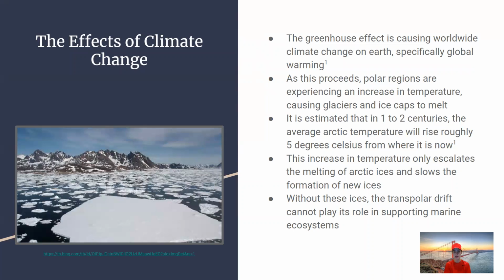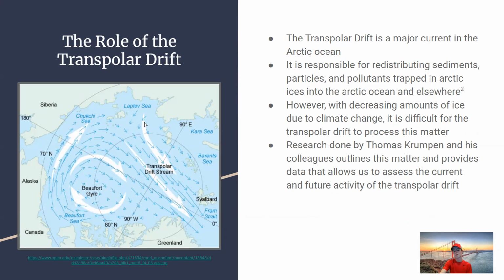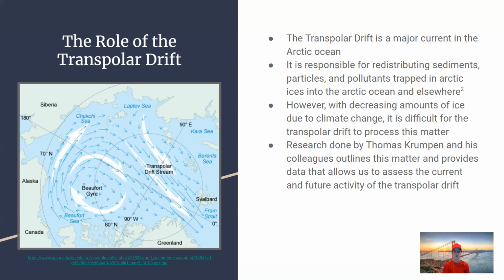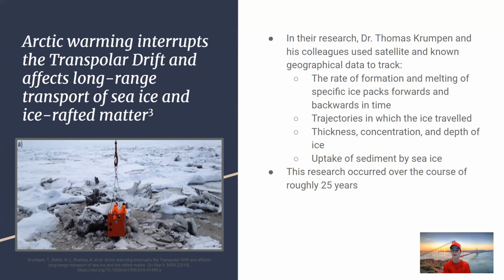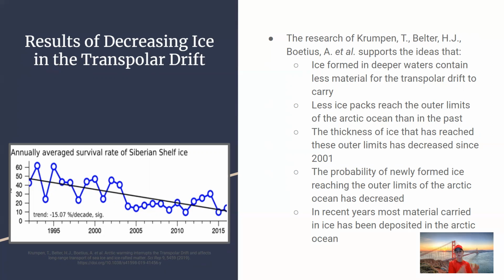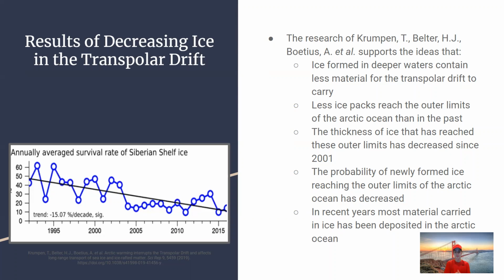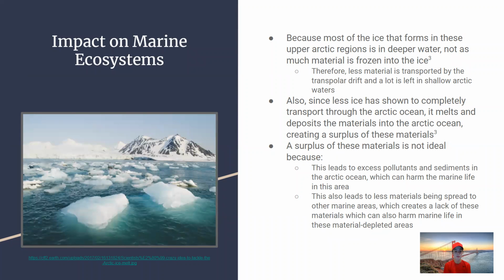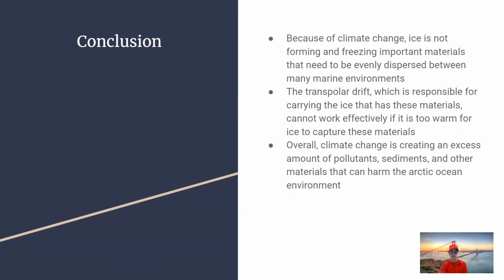The Effect of Climate Change on the Transpolar Drift and Marine Ecosystems (Laymen's Terms)